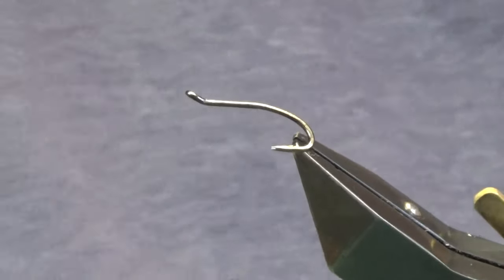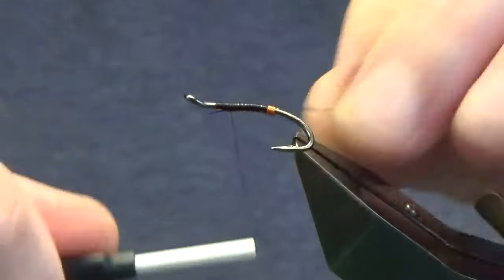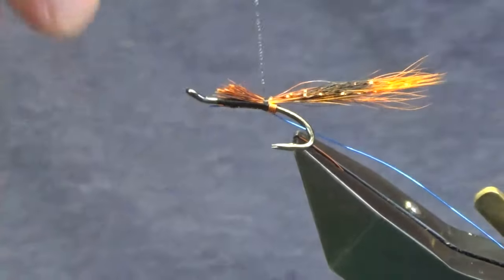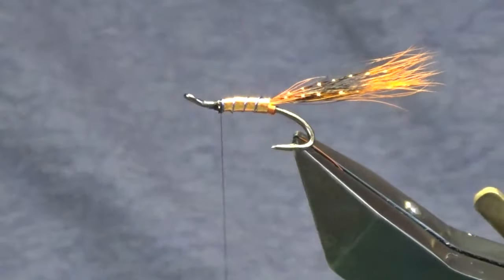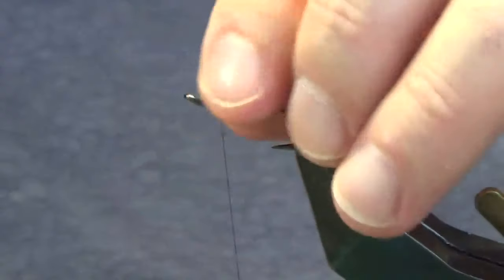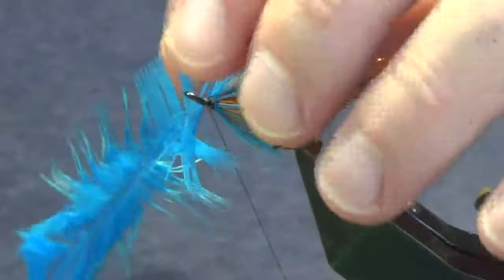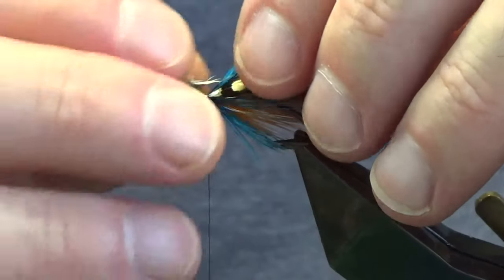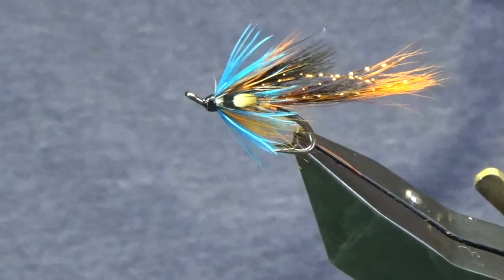Tying a salmon fly, Copper Cascade, with Scott Jackson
Tag- Hot orange wire
Tail- Grey squirrel dyed orange add copper Krystal flash
Rib- Blue ultra wire
Body- Copper Tinsel
Wing- Black squirrel with copper Krystal flash
Front hackles- Sunburst orange cock hackle followed by blue hen hackle
Jungle Cock optional